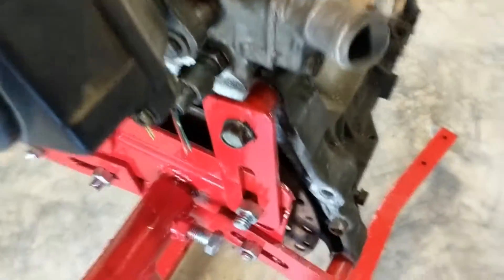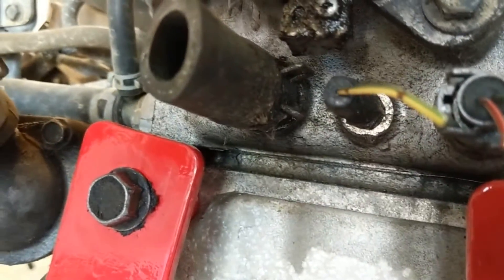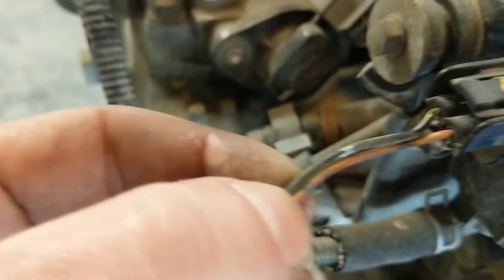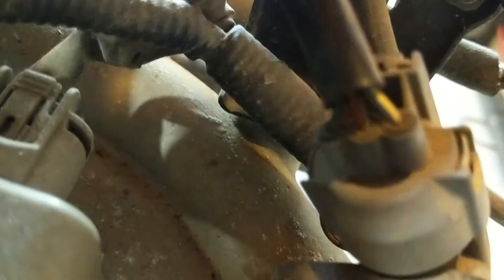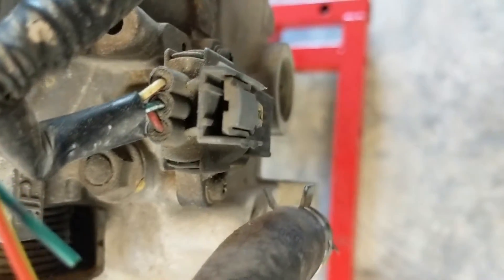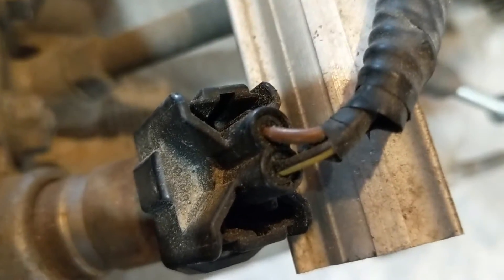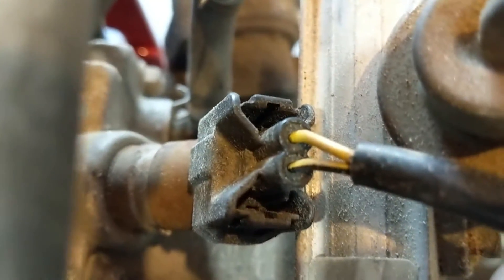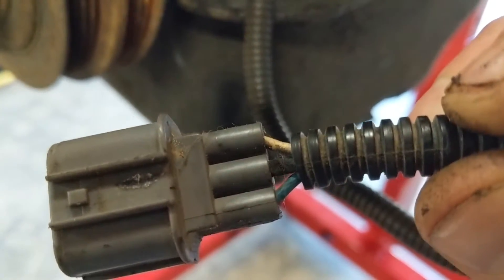Honda D16 Sensor Locations and Wiring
Locating many of the the various sensors and identifying their wiring on the block, head, and intake of a D16 series engine.

As always, thanks for being here :)

Due to factors beyond the control of me, the video owner, I cannot guarantee against unauthorized modifications of this information, or improper use of this information. I, the video owner, assume no liability for property damage or injury incurred as a result of any of the information contained in this video. The video owner recommends safe practices when working with power tools, automotive lifts, lifting tools, jack stands, electrical equipment, blunt instruments, chemicals, lubricants, or any other tools or equipment seen or implied in this video. Due to factors beyond the control of the video owner, no information contained in this video shall create any express or implied warranty or guarantee of any particular result. Any injury, damage or loss that may result from improper use of these tools, equipment, or the information contained in this video is the sole responsibility of the user and not the video owner.

This is a video of me doing work for myself. This video is not meant to be a how-to instructable for viewers.